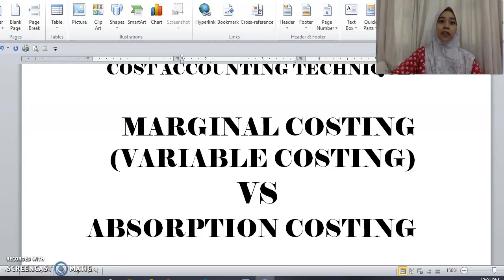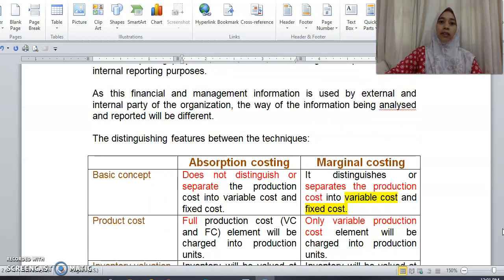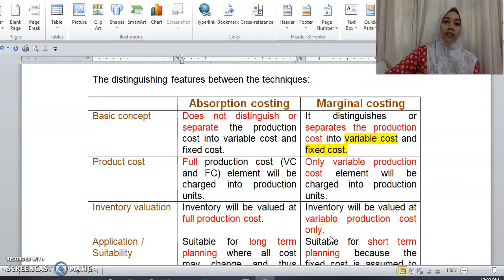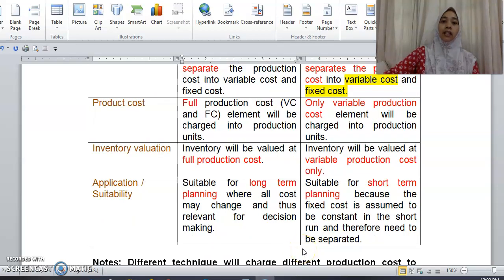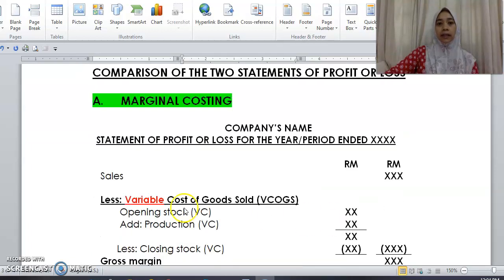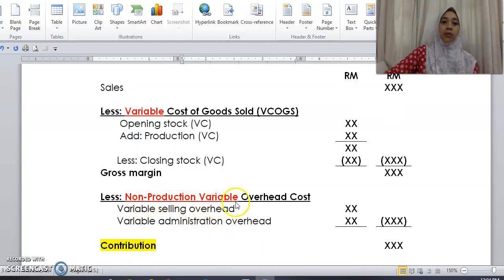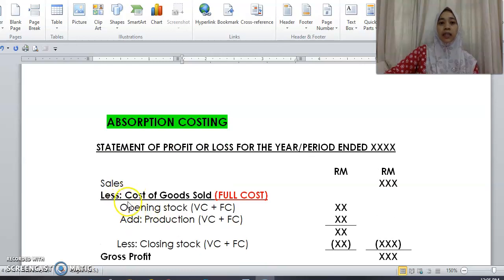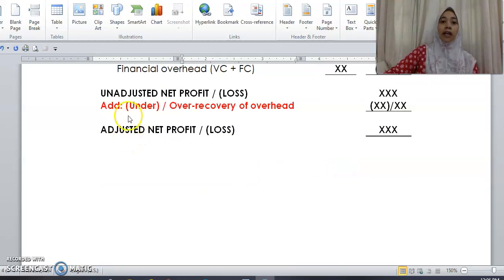MCAC Part 1 Introduction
Introduction and distinguishing features between Marginal Costing and Absorption Costing techniques.